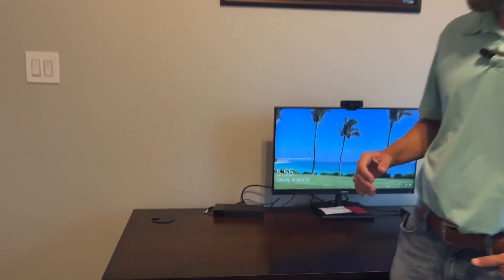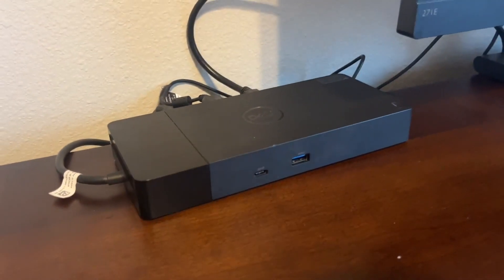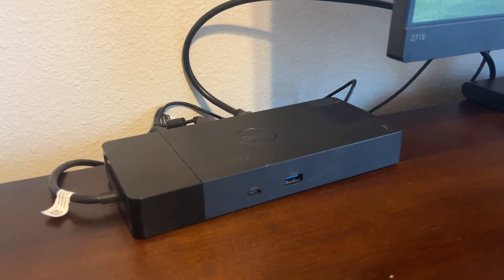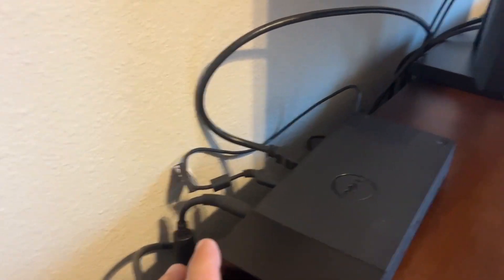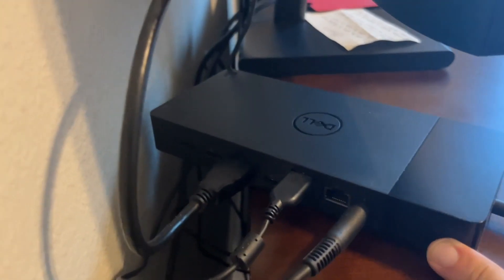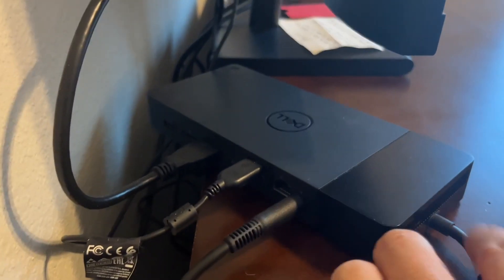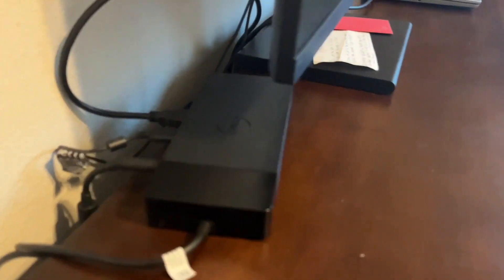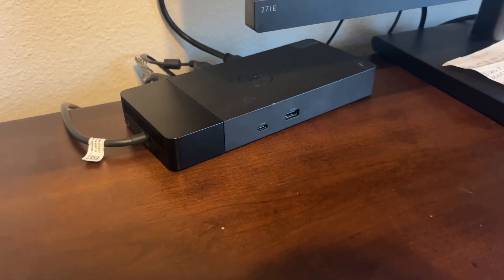Dell Dock WD19S USB C 180W Power Delivery Review, Control station for your office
👉 Current Price & More Info (US)